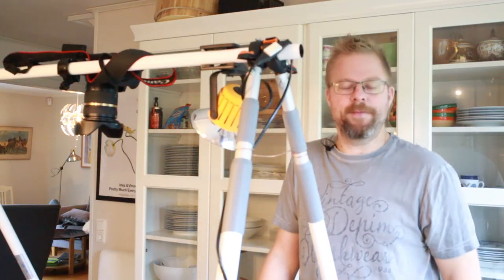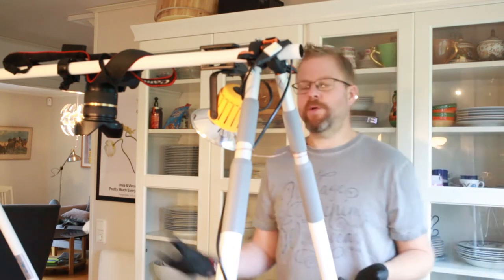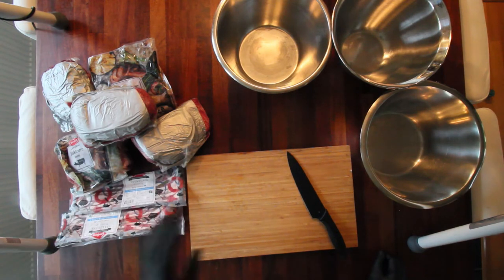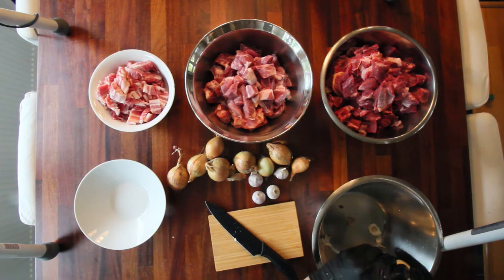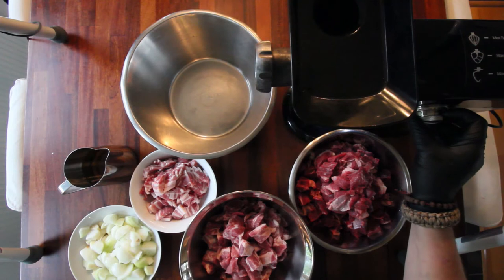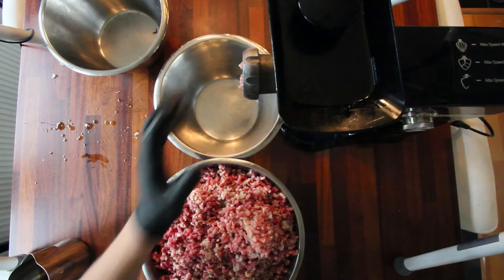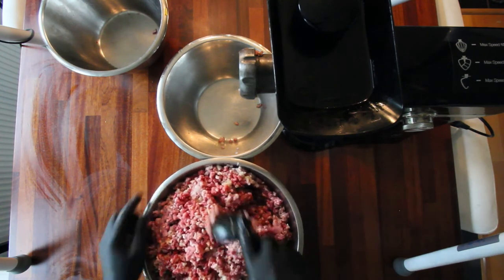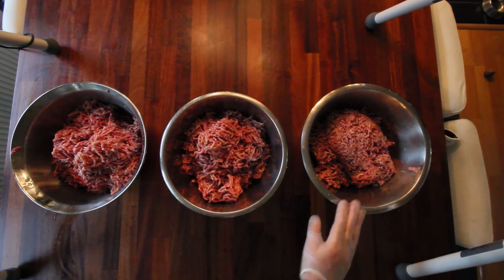Sausage part 1 - Basic sausage mix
This is a basic sausage mix. You use this as a base when making a flavoured sausage. I made three different kinds andyou can find them in the icards in the movie.

You need
6 lbs chuckroast
5 lbs borkbutt
1,5 lbs brined porkbelly
8 onions
24 solo garlics
it the meat is lean you can add caola oil. I used about 1 cup

Grind it all , using one handful of each at a time

On to the next video

I used this sausage maker